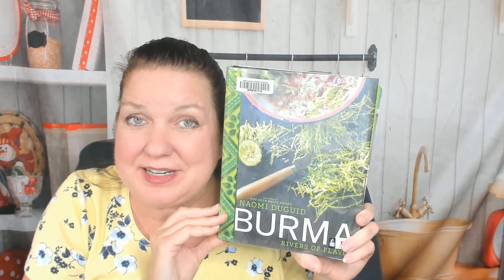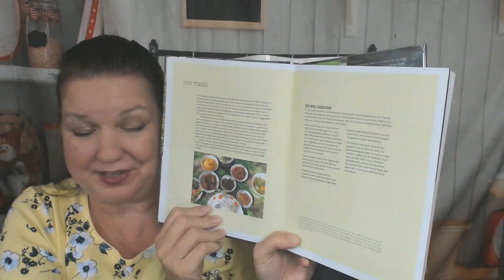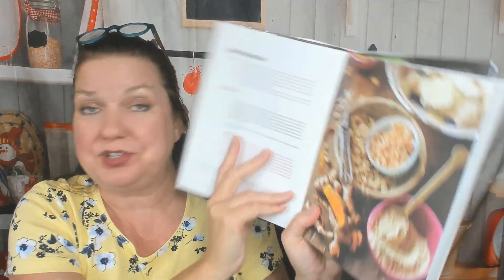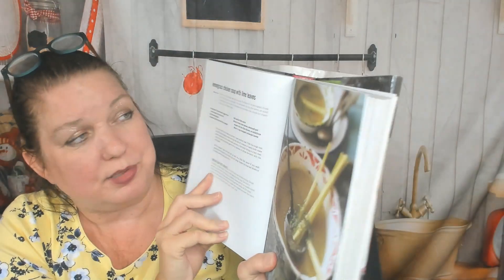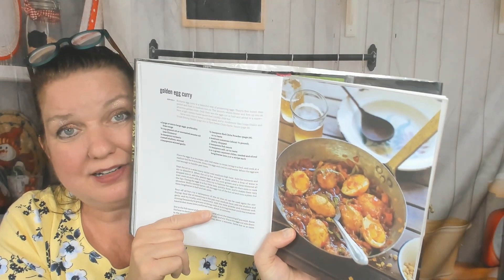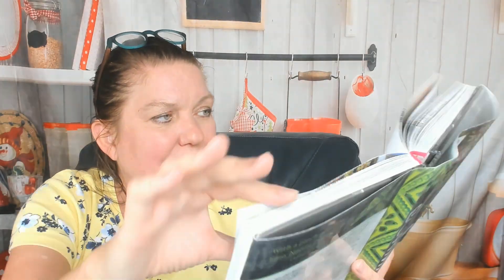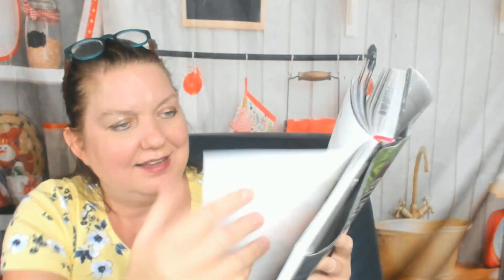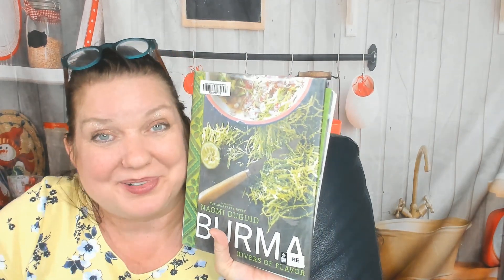Cookbook Preview: Burma: Rivers of Flavor, by Naomi Duguid (2012)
My cookbook preview and look through of Naomi Duguid's 2012 Burmese cookbook, "Burma: Rivers of Flavor, by Naomi Duguid (2012).